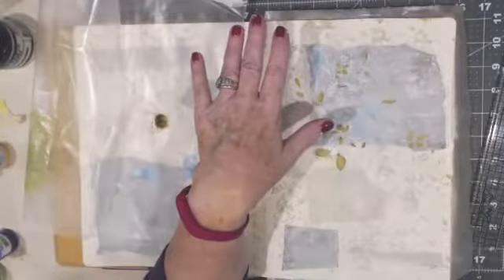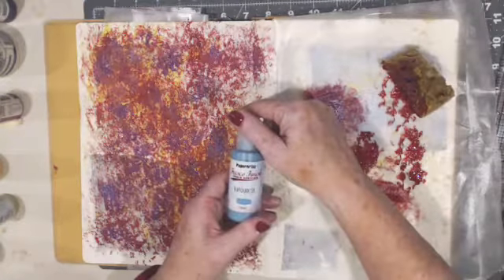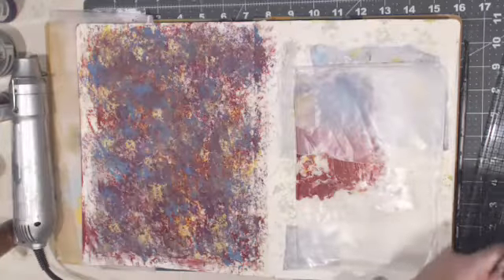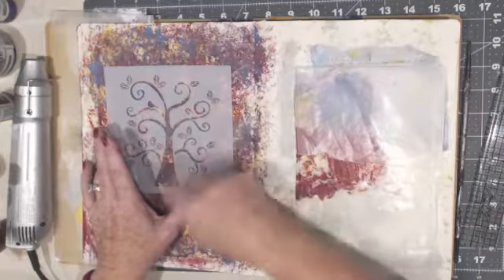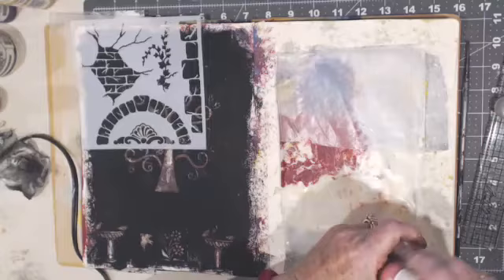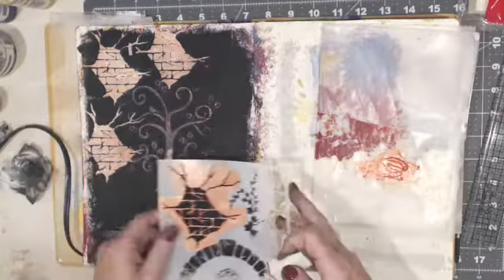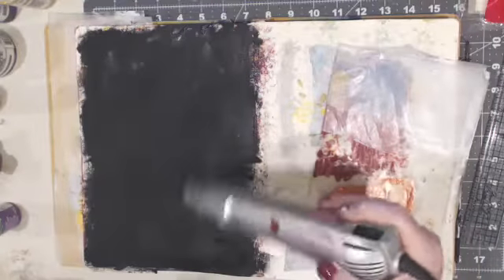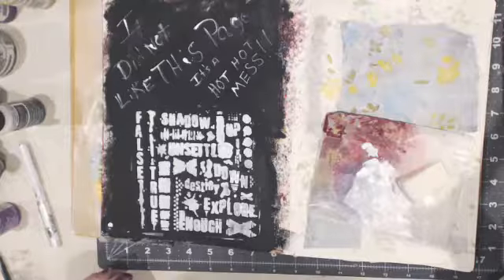"The Spirit of Christmas" by Paula Cheney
"The Spirit of Christmas" by Paula Cheney - Captured Live on Ustream